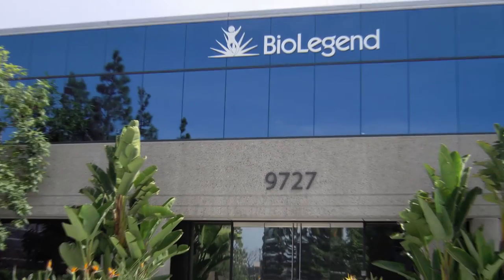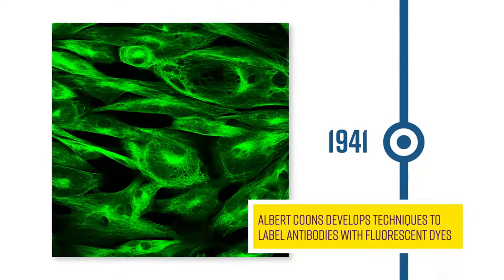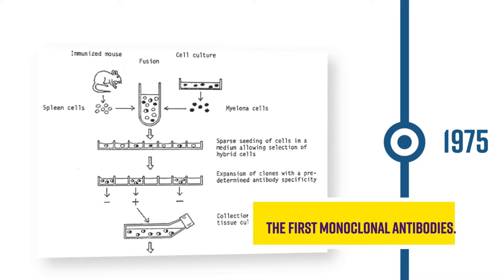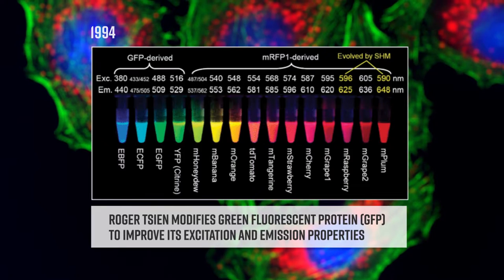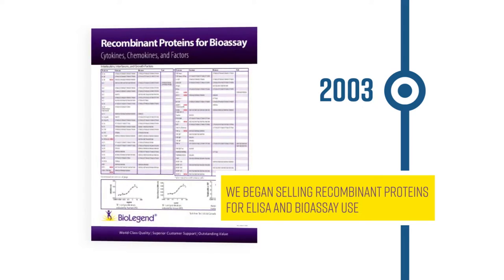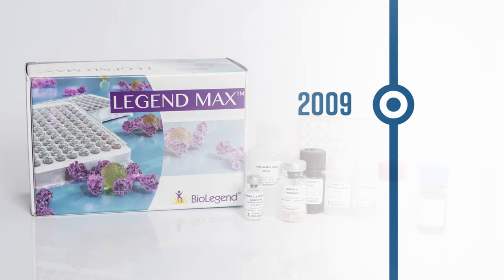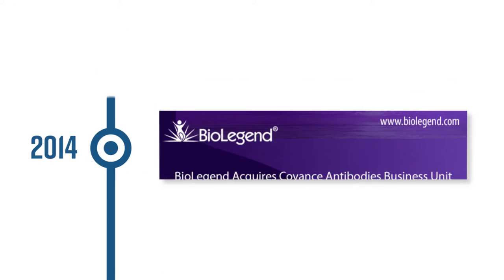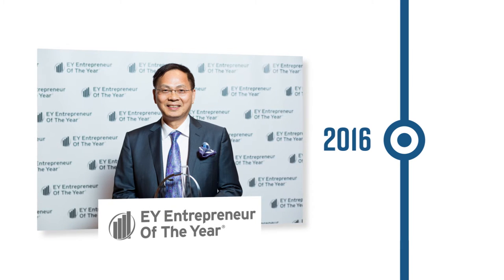A History of Immunology and BioLegend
Since our founding in 2002, BioLegend has been an innovator in the field of immunology and biomedical research. As we celebrate our 15th anniversary in 2017, we are looking back at some of the most important moments in the field of immunology that have enabled us to develop our world-class antibodies and reagents.

None of our work would be possible without discoveries made at the beginning of the 20th century about antibodies and the nervous system. Building upon this important work, Albert Coons developed techniques to fluorescently label antibodies in 1941.

By the 1960s, Fab fragments, Fc receptors, and light and heavy chains of immunoglobulins had been identified. From there, Gerald Edelman and colleagues first described the covalent structure of an entire antibody molecule in 1969.

That same year, the first Fluorescence Activated Cell Sorter was created by Leonard Herzenberg. In 1975, myeloma cells and B cells were fused to create immortal hybridomas, allowing monoclonal antibodies to be produced for the first time, a key step towards our current immunolabeling techniques.

In 1983, Phycoerythrin and Allophycocyanin fluorophores were isolated, and 10 years later, Alan Waggoner created one of the first tandem fluorophores, using PE and Cy5, for flow cytometry.

The Nobel Prize in Physiology and Medicine was awarded to Susumu Tonegawa in 1987 for his discovery of the genetic principle for the generation of antibody diversity.

In 1994, Roger Tsien modified GFP to improve its excitation and emission properties, making dozens of variants like YFP and eGFP and further advancing the ability to tag and monitor proteins in real time.

BioLegend was established in San Diego, CA in 2002 by Gene Lay, a co-founder of PharMingen. In 2008, we became a platinum sponsor of the American Association of Immunologists annual meeting, a status we maintain to this day.

In 2011, in cooperation with Sirigen Group Ltd., we released the first Brilliant Violet™ conjugates: BV421™ and BV570™.

BioLegend acquired the Covance Antibodies business unit in 2014, adding over a thousand products for Neuroscience and Cell Biology and a facility in Dedham, MA. In 2015, we launched MojoSort™, a magnetic bead-based system for cell separation.

In 2016, BioLegend founder Gene Lay won the EY Entrepreneur of the Year® Award in the Life Sciences category for the San Diego region, and became a national finalist in the same category.

That same year, BioLegend became a key reagent contributor for the Parker Institute for Cancer Immunotherapy. We also released Flex-T™, a novel MHC Tetramer technology for the detection of antigen-specific T cells.

In 2017, BioLegend is celebrating our 15th anniversary. As new breakthroughs and innovations are made in the field of immunology, we will continue to provide the highest quality products to accelerate research and discovery.